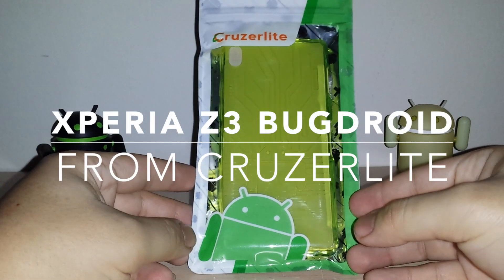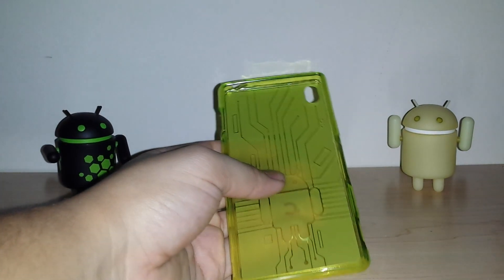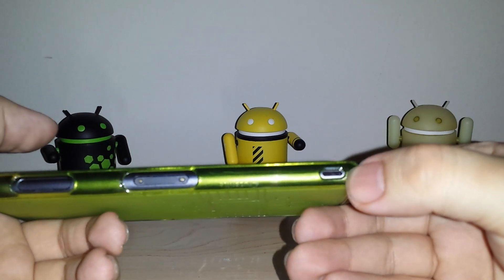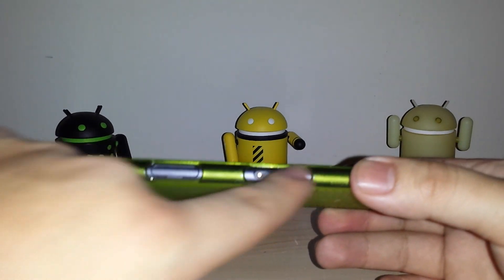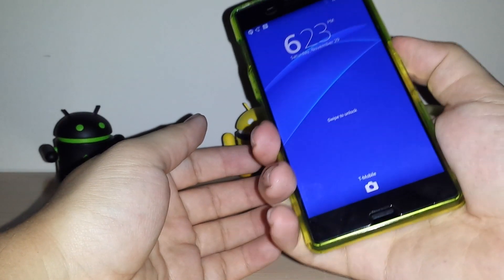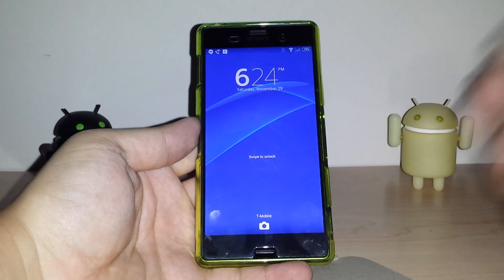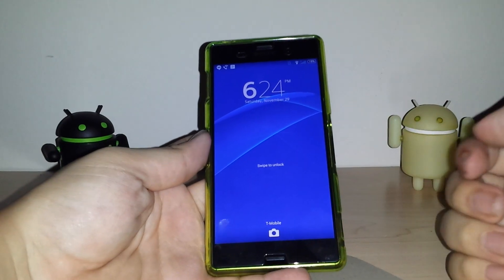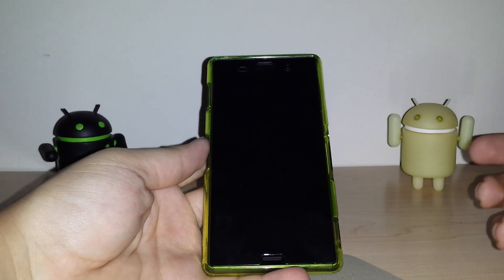[REVIEW] Sony XPERIA Z3 Bugdroid Circuit Case from Cruzerlite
Lootcrate - looted.by/bSsQQ use PLAY for $3 OFF